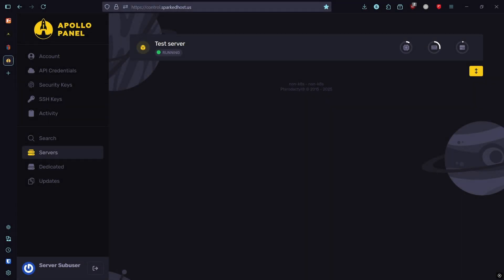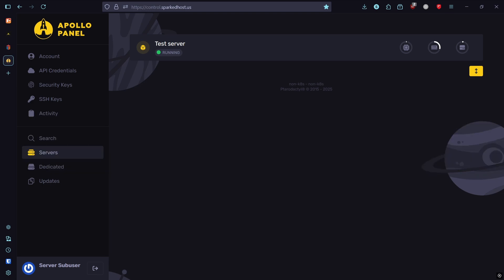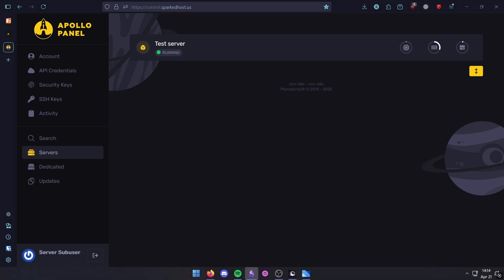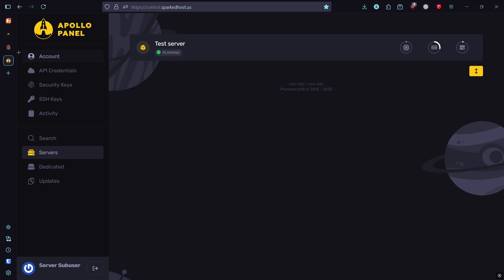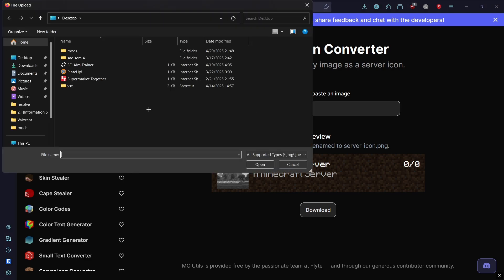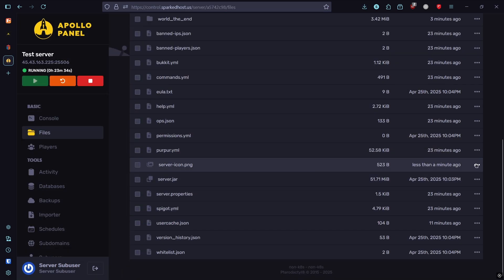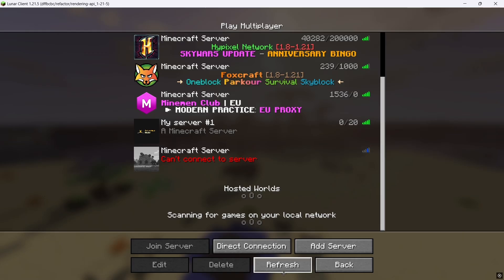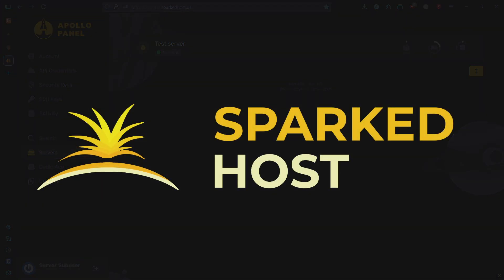How To Change Minecraft Server Icon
Want your Minecraft server to stand out? Learn how to upload a custom server icon that shows in the multiplayer server list and gives your world a professional look. This quick tutorial covers server-icon.png formatting, size requirements (64x64 pixels), and how to fix common issues if the image isn’t showing up.